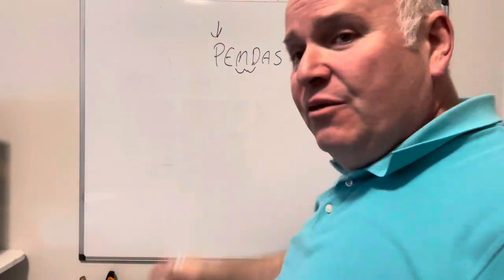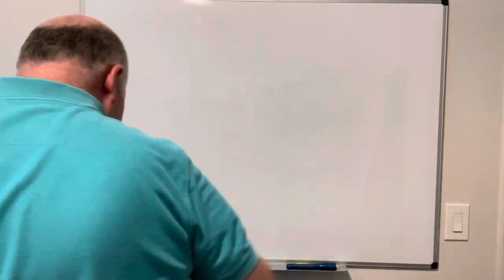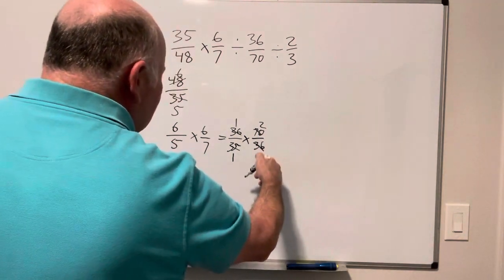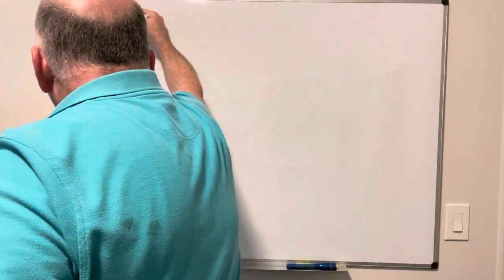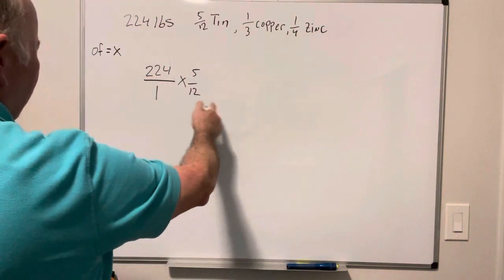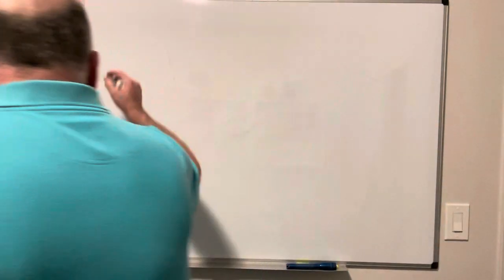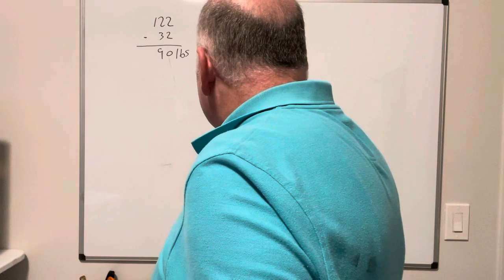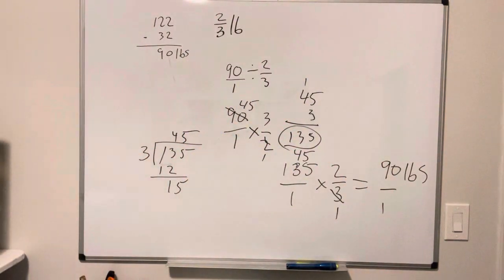Module 5 HW review(1)